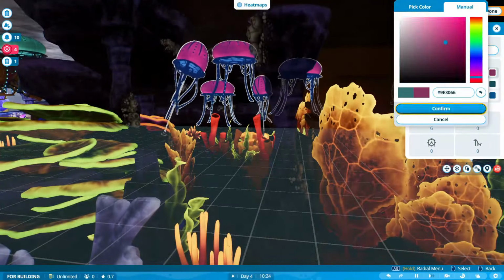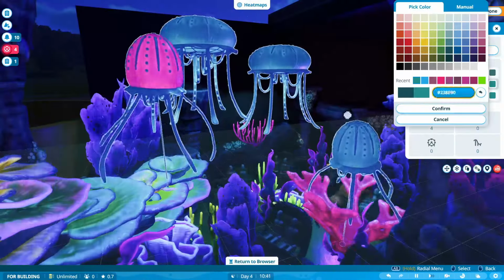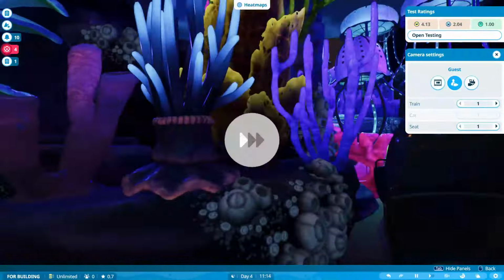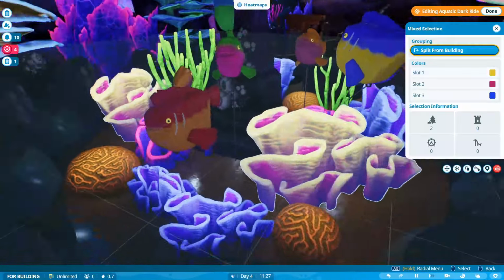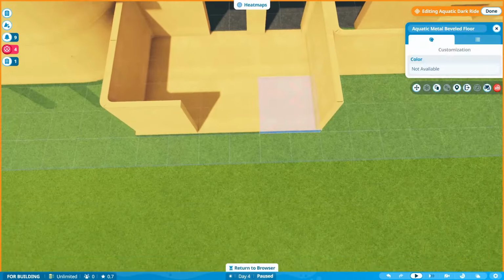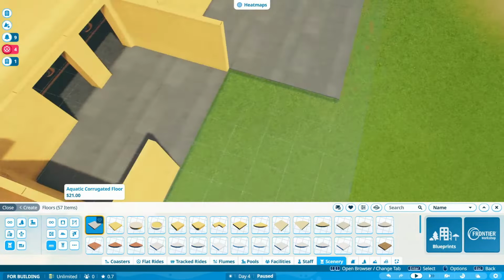🐠 Façade work + Queue work // Part 3 // PLANET COASTER 2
** sorry the voiceover is kinda ramble-y, I'm still finding my footing on youtube with voiceovers and trying to get my thoughts out in a cohesive way, sometimes I'm just too excited ya know? lol

The first of many series in planco2. cannot wait to really DIVE in DEEP to this game heeheehee get it, bc underwater! okay anyway.. So, I really wanted this to be a fun little omnimover ride, just some simple theming using the new coral pieces in the aquatic scenery theme. I'm having such a blast!